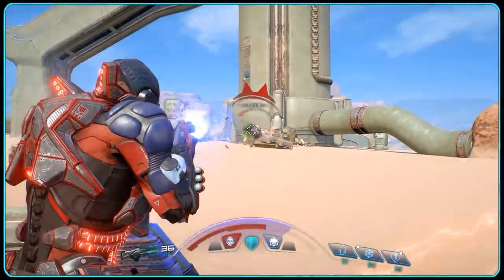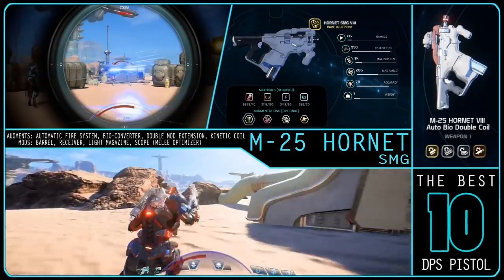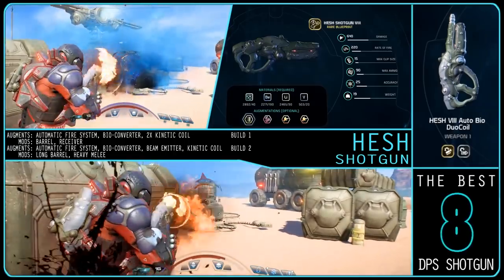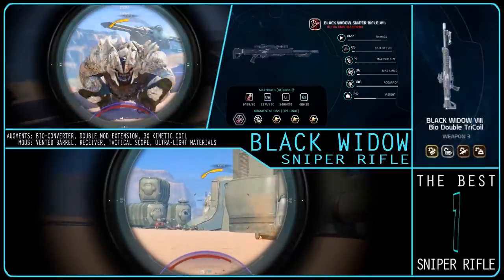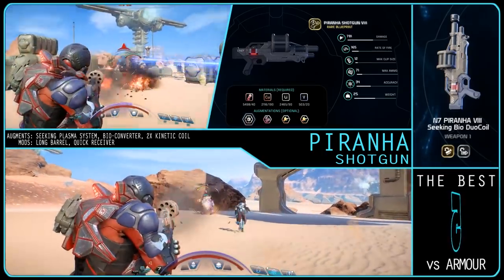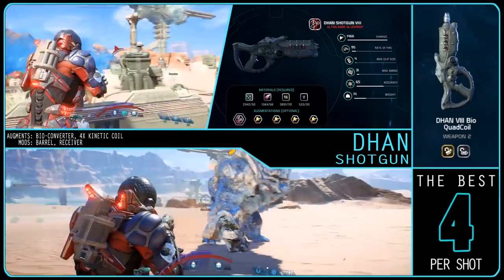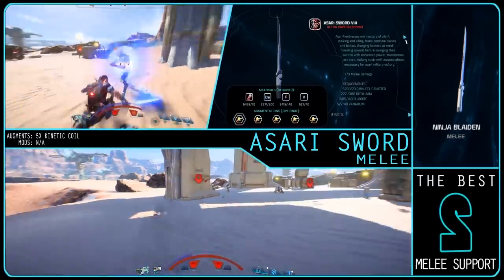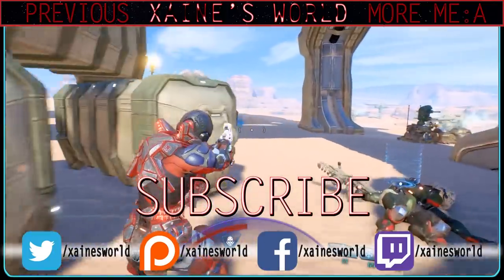Ultimate Best Weapons Breakdown in Mass Effect: Andromeda | For Every Occasion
This is a list of the absolute best weapons for 10 common situations in Mass Effect Andromeda, covering the best weapons from Pistols, Assault Rifles & Shotguns for DPS, the best Sniper Rifle, Weapon vs Shields, Weapon vs Armoured Targets, Best Per Shot weapon, AOE (Area of Effect) weapon, the best melee support weapon to have in your loadout and the best Overall, single weapon to have.

This guide is a culmination of all of the experience and research I've done in Mass Effect: Andromeda and it not only tells you the best weapons but also augment and mod builds to go with it even taking into account the uncommon mods with higher bonuses with a negative effect attatched.

All footage in this video was Performed on Insanity difficulty with my 'Run & Gun Skirmisher Build' found here:

Builds:
• M-25 Hornet -- Automatic Fire System, Bio-Converter, Double Mod Extension, Kinetic Coil - Barrel, Receiver, Light Magazine, Scope/Melee Optimizer
• Valkyrie -- Automatic Fire System, Bio-Converter, Beam Emitter, 2x Kinetic Coil - Short Barrel, Heavy Magazine
• Hesh 1 -- Automatic Fire System, Bio-Converter, 2x Kinetic Coil - Barrel, Receiver
• Hesh 2 -- Automatic Fire System, Bio-Converter, Beam Emitter, Kinetic Coil - Long Barrel, Heavy Melee
• Black Widow -- Bio-Converter, Double Mod Extension, 3x Kinetic Coil - Vented Barrel, Receiver, Tactical Scope, Ultra-Light Materials
• Dhan -- Automatic Fire System, Bio-Converter, 3x Kinetic Coil - Barrel, Receiver
• Piranha -- Seeking Plasma System, Bio-Converter, 2x Kinetic Coil - Long Barrel, Quick Receiver
• Dhan -- Bio-Converter, 4x Kinetic Coil - Barrel, Receiver
• Talon -- Plasma Charge System, Bio-Converter, Double Mod Extension, Kinetic Coil - Short Barrel, Receiver, Light Magazine, Melee Optimizer
• Asari Sword -- 5x Kinetic Coil - N/A
• Valkyrie -- Automatic Fire System, Bio-Converter, Double Mod Extension, 2x Kinetic Coil - Long Barrel, Receiver, Heavy Magazine/Scope, Heavy Stock

Buff Parameters:
Soldier Rank 5:
18% Weapon Damage
30% Weapon Accuracy
30% Weapon Clip Size

Skills:
50% Pistol Damage
30% Pistol Accuracy
-30% Pistol Weight
20% Pistol Clip Size

30% AR Damage
45% AR Accuracy
45% AR Stability
-25% AR Weight
25% AR Clip Size

50% Shotgun Damage
60% Shotgun Force
33% Shotgun Stability
30% Shotgun Accuracy
-25% Shotgun Weight
25% Shotgun Clip Size

36% SR Damage
30% SR Accuracy
-25% SR Weight
25% SR Clip Size
20% SR Force

Melee Weapon:
15% Weapon Damage (5x Kinetic Coil)

Weapon Mods:
Pistol:
18% Damage
64% Clip Size
20% Accuracy

Assault Rifle:
18% Damage
46% Clip Size

Shotgun:
15% Damage

Sniper Rifle:
18% Damage
24% Accuracy
-13% Weight

Join me in this full playthrough livestream for MASS EFFECT: ANDROMEDA where we'll see what's really happening around the Heleus Cluster.